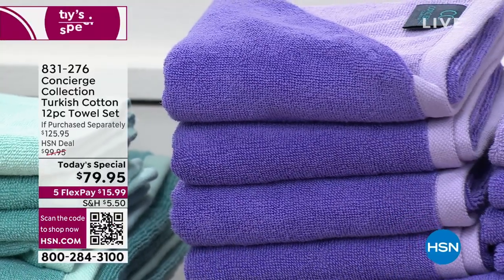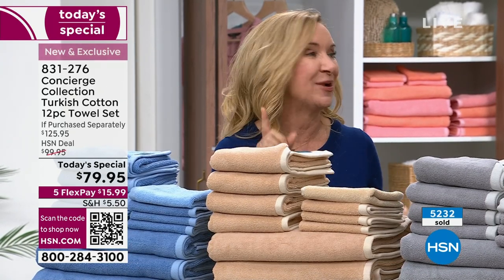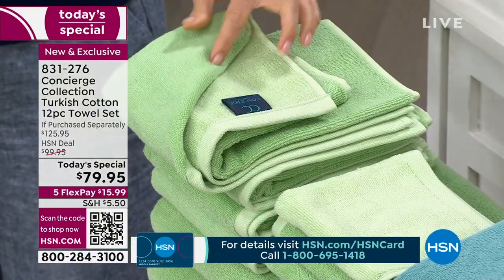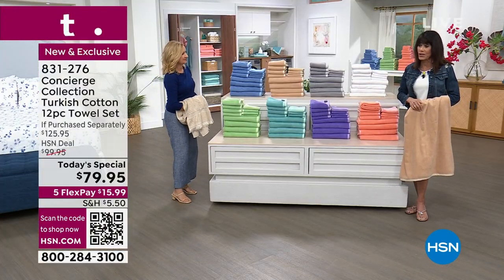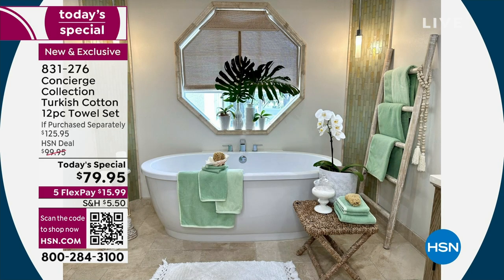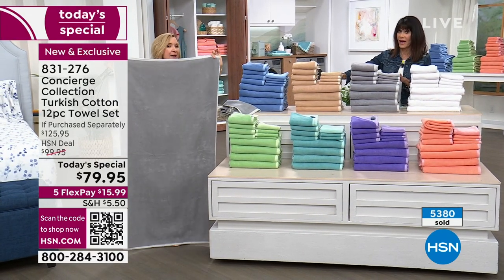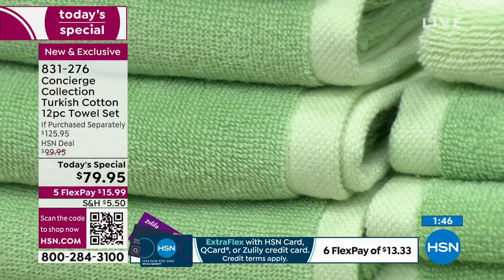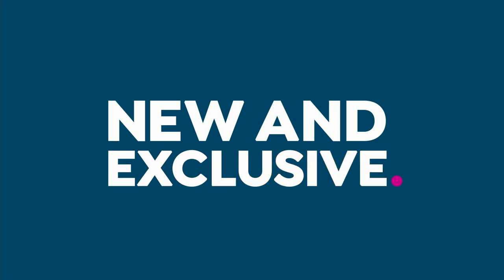Concierge Collection Turkish Cotton 12piece Towel Set